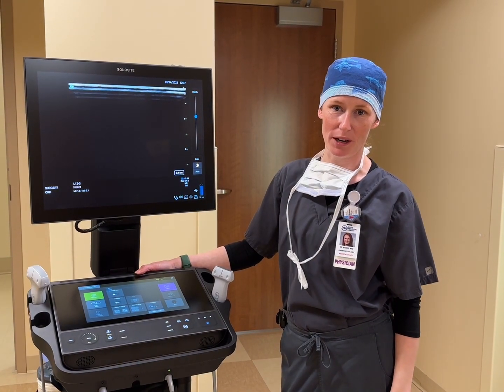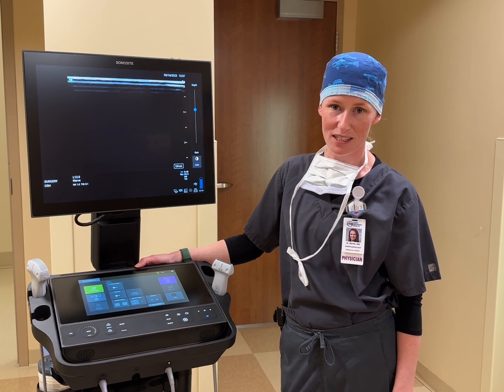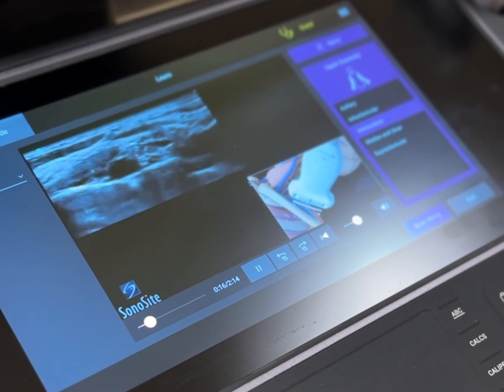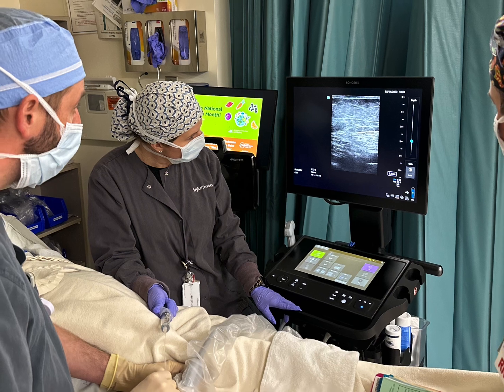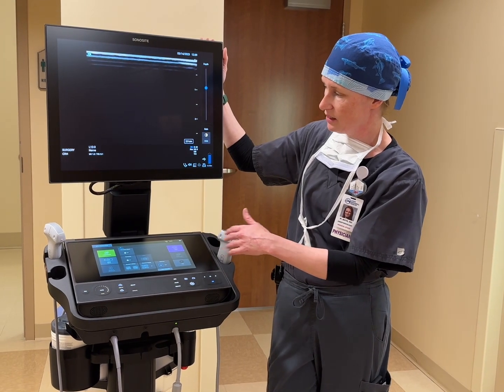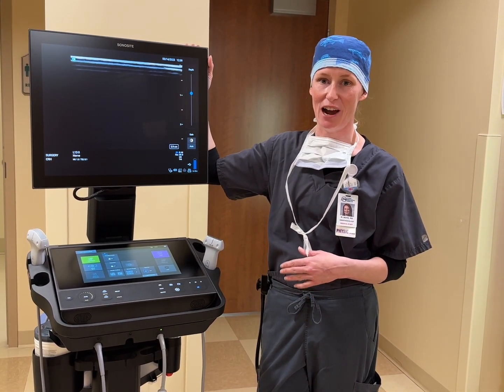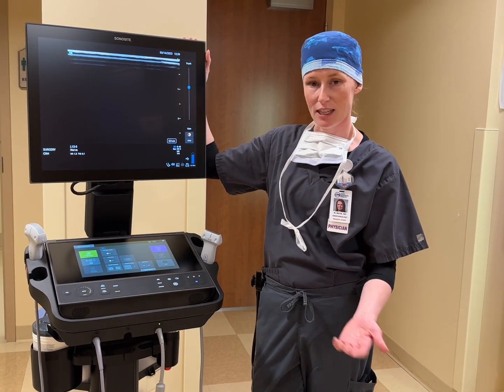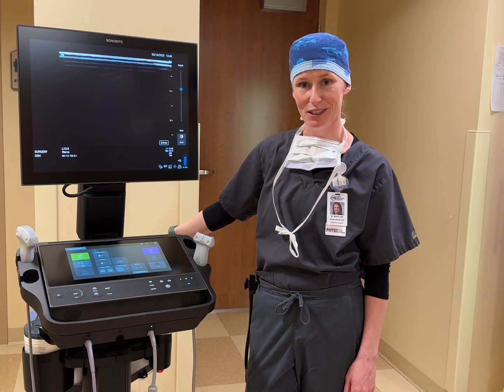Sonosite Ultrasound for Surgery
Anesthesiologist, Millie Boyd, MD, is pumped to have our new Sonosite Ultrasound in the surgery department! Hear everything this new machine can do for our different surgical teams. It's amazing!